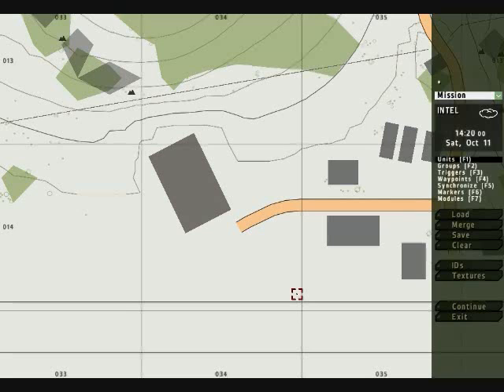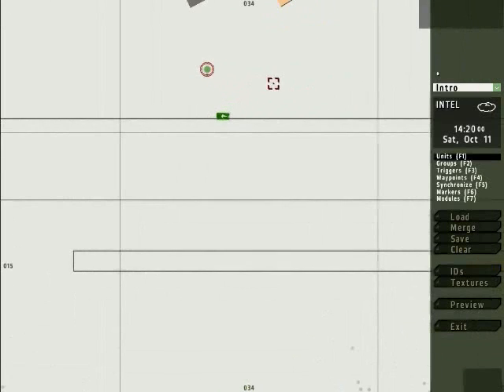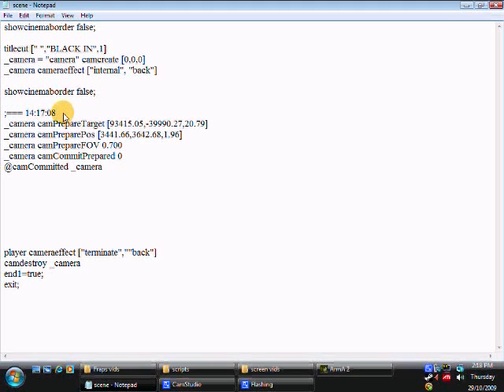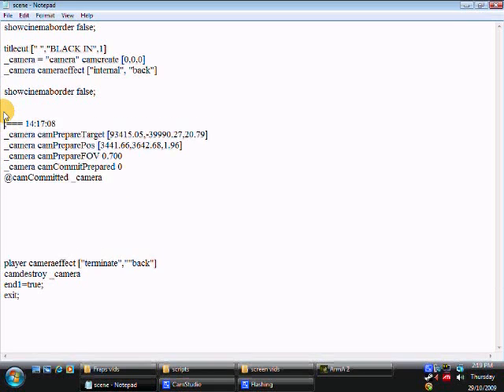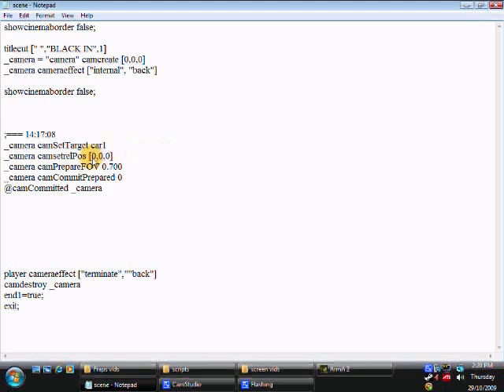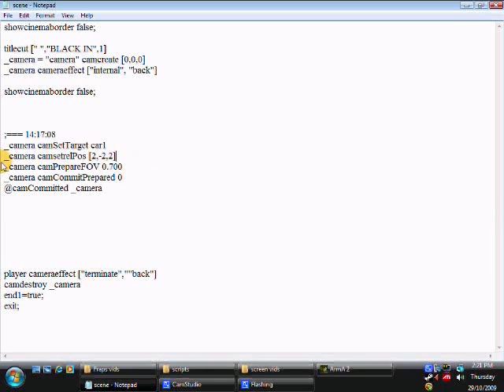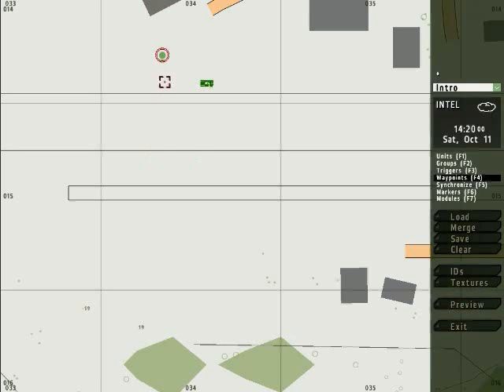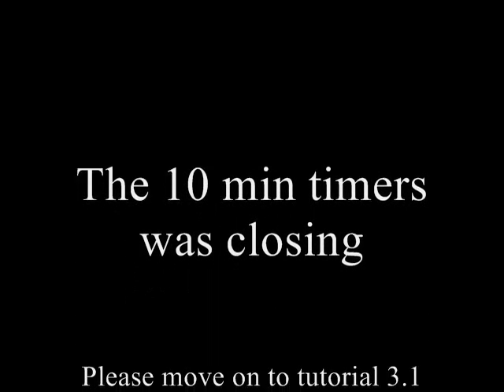ARMA2 camera scripting tutorial 3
how to attach the camera to a moving boject